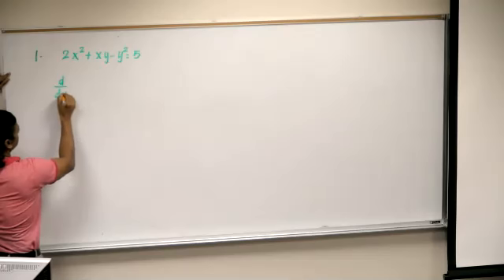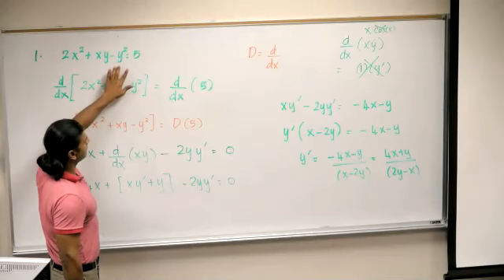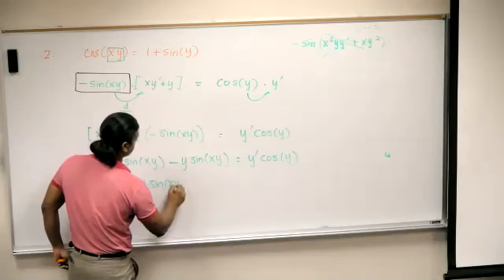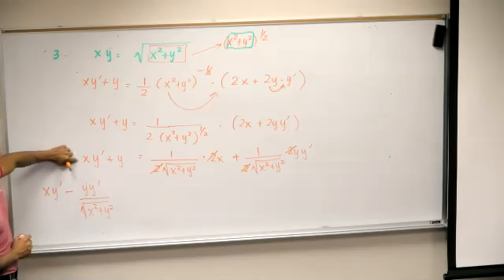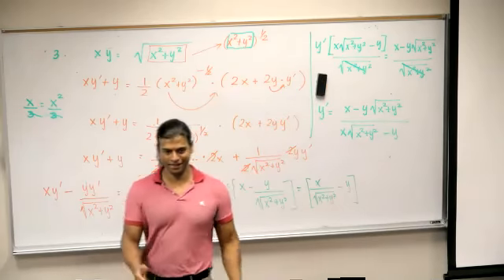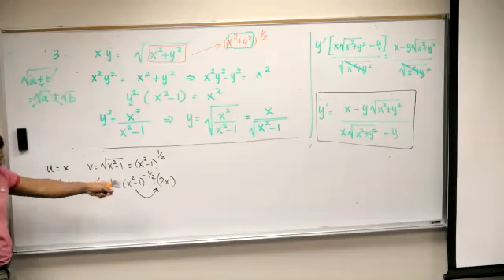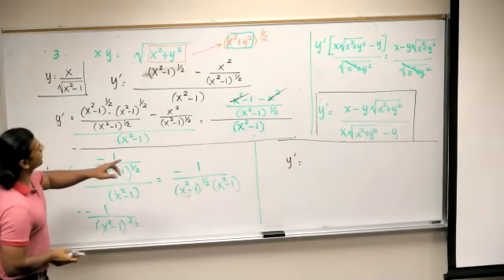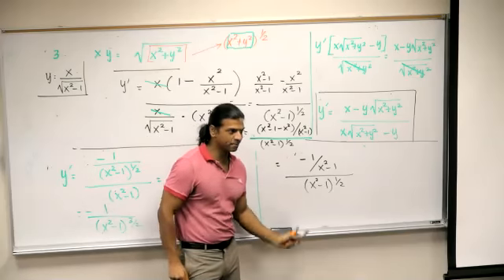Implicit Differentiation (Part-II)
More examples on implicit differentiation.